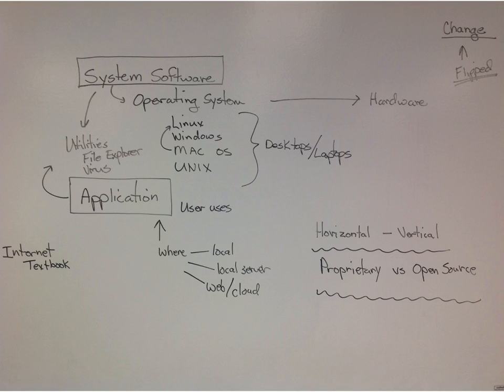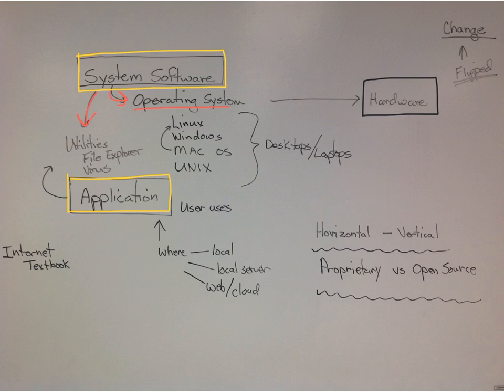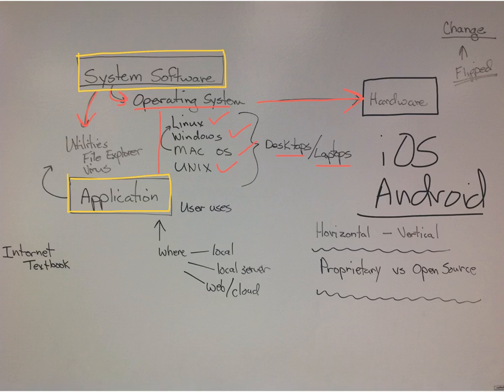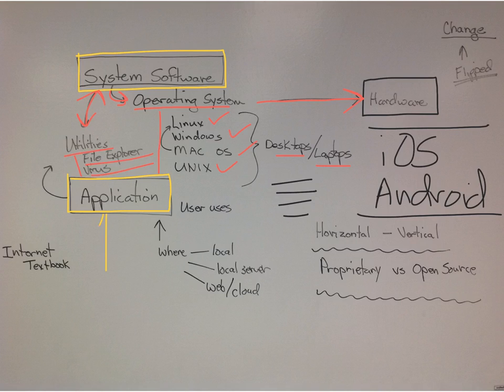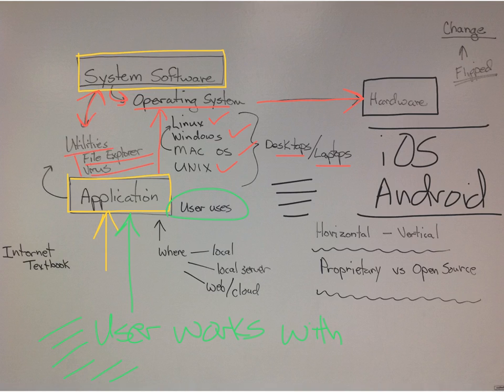BCA-101 WBR-F18 D4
Software and Hardware basics